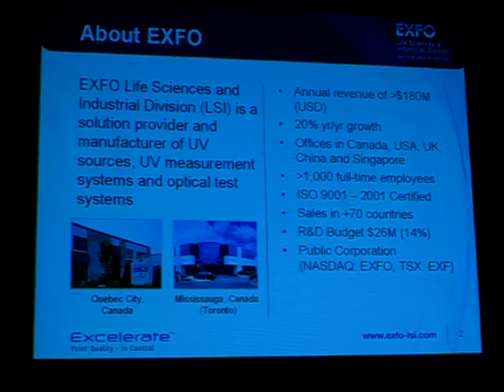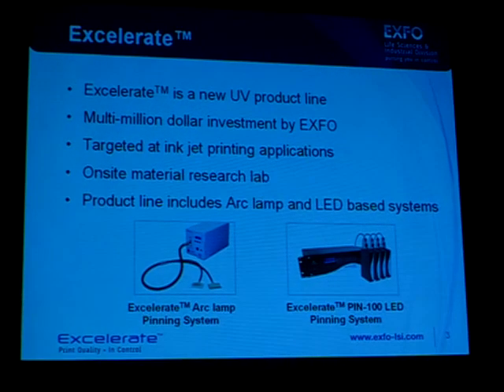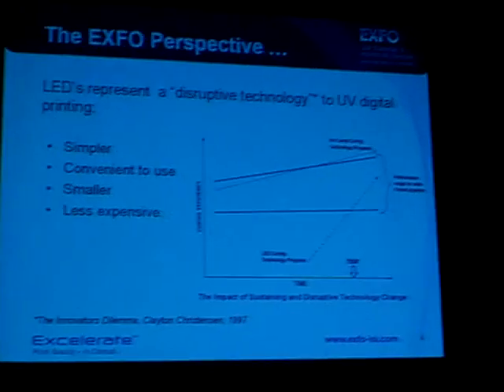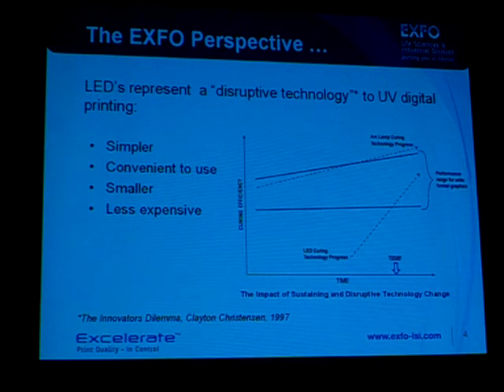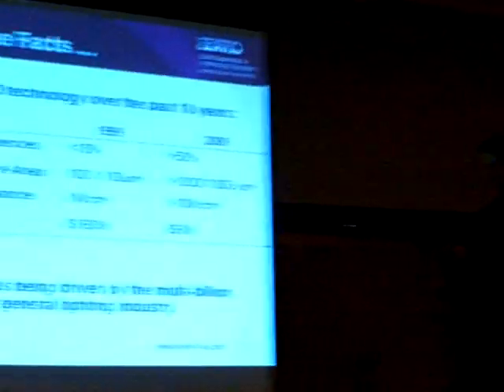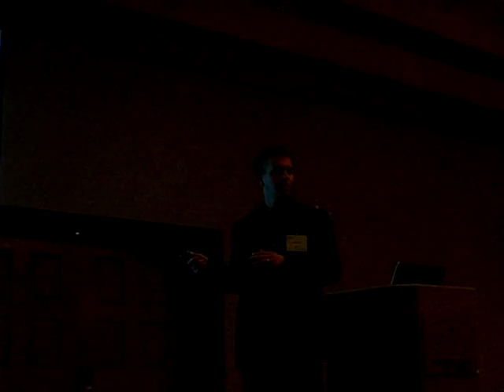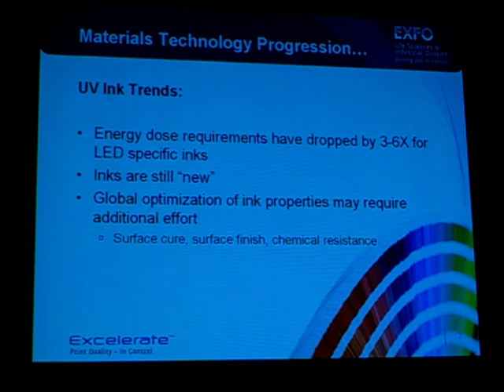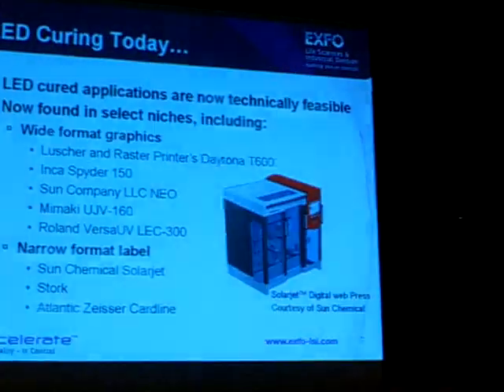LED Solutions for Digital Print - Part 1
The emerging reality of LED full cure solutions for digital printing.
Presented by: Dr John J Kuta, EXFO Life Sciences & Industrial Division